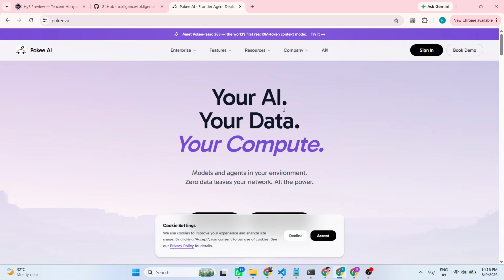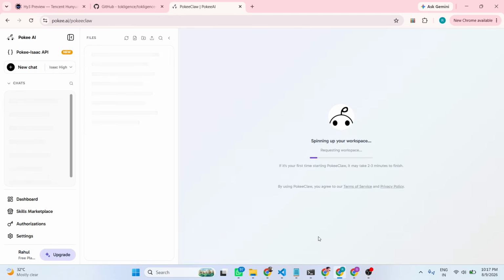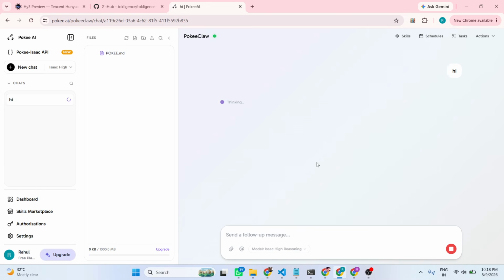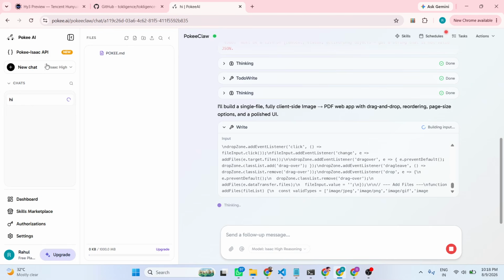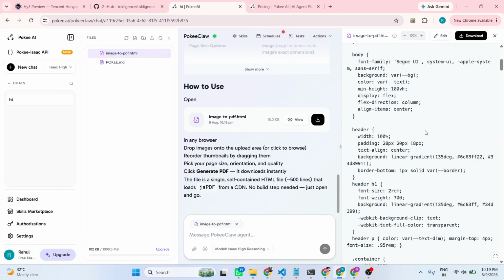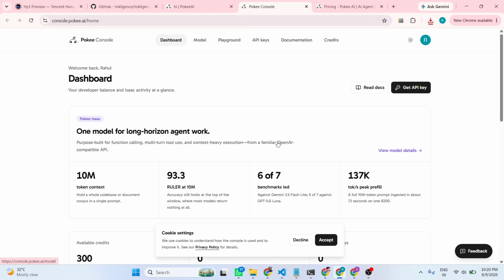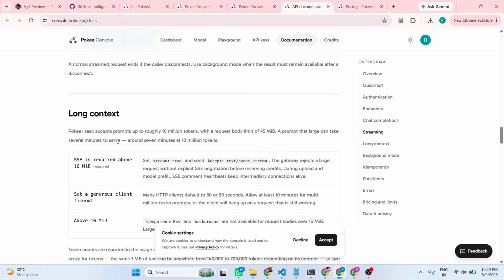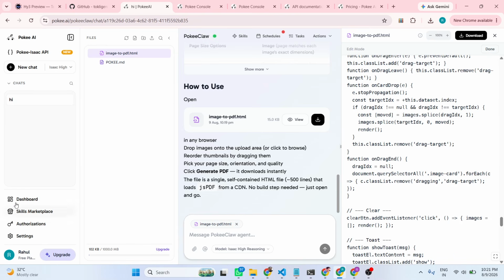How to Use Pokee AI FREE & Get 500 Credits – AI Coding Agent 2026 | Claude Code Alternative